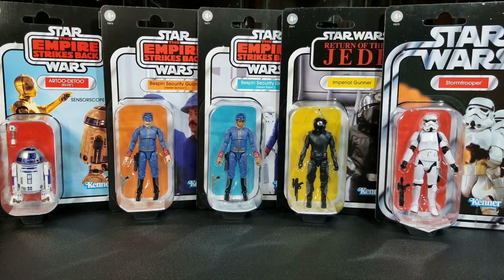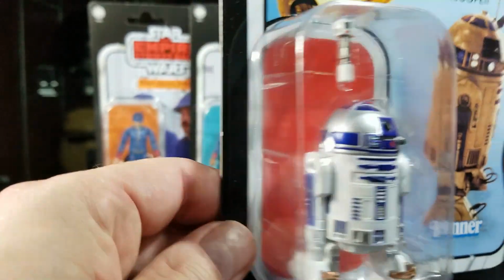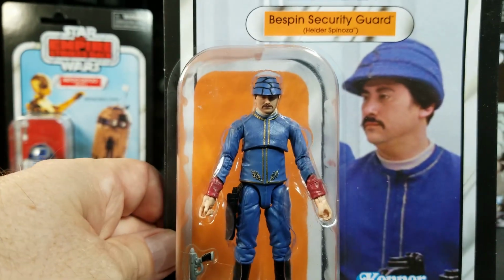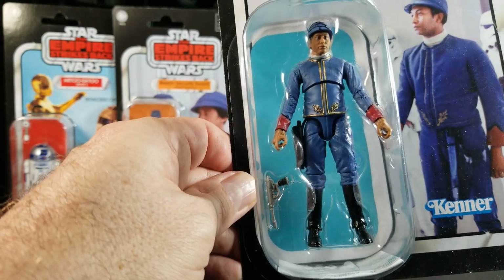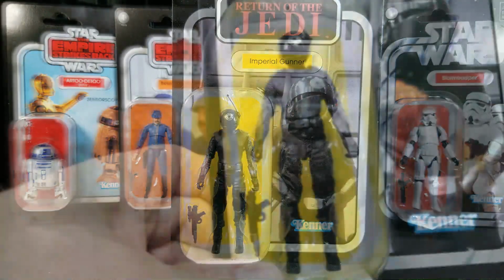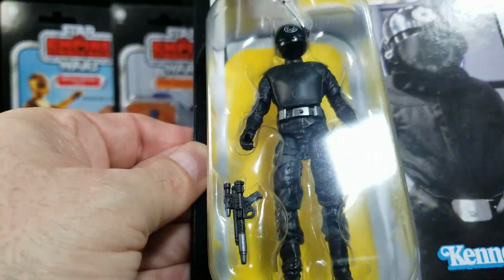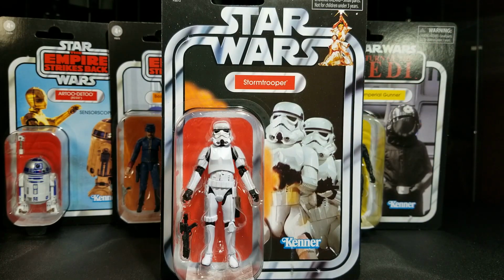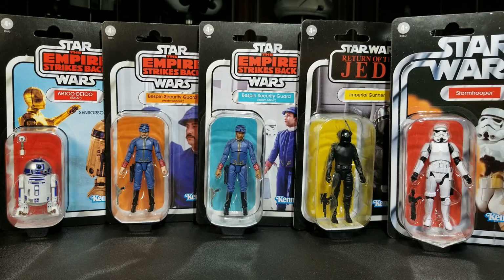Miracles Do Happen! | 2022 Walmart Vintage Collection Wave Overview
Today we're taking a quick look at five new Star Wars The Vintage Collection 3.75" action figures from Walmart.

0:00 Introduction
1:58 Wave Overview
2:16 Artoo-Detoo  (R2-D2) Sensorscope! VC234
3:28 Bespin Security Guard (Helder Spinoza) VC233
4:48 Bespin Security Guard (Isdom Edian) VC239
6:06 Imperial Gunner VC232
8:33 Stormtrooper VC231

Thank you for joining me and checking out the video!